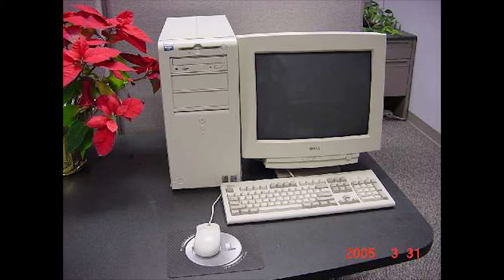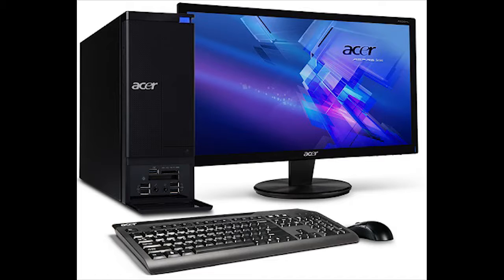Basic Components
For those who don't quite understand what makes a computer function, I've made this short video to teach what basic components make up one of our most widely used devices.